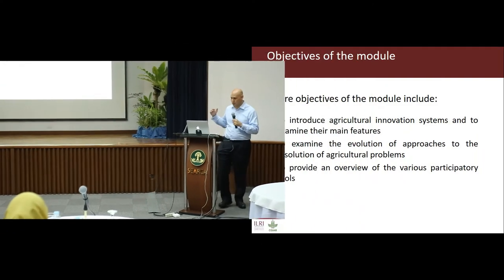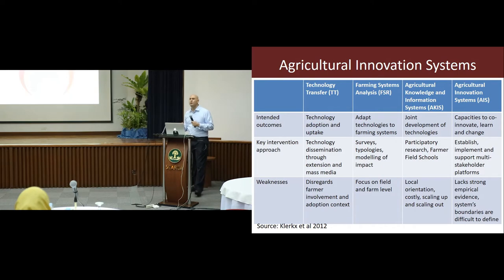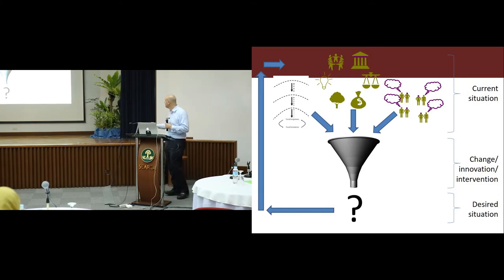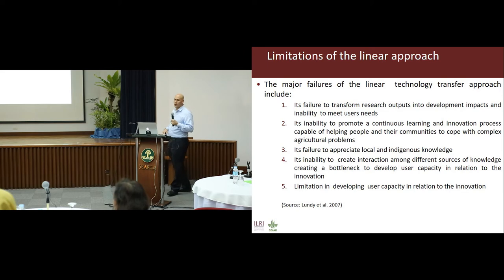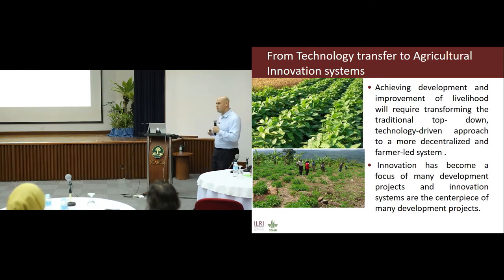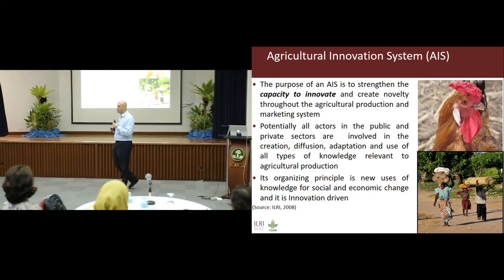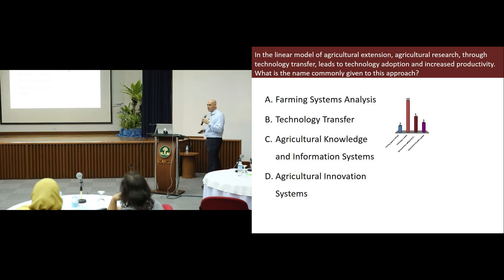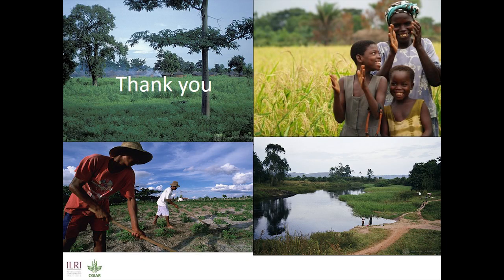From technology transfer (TT) to agricultural innovation systems (AIS)